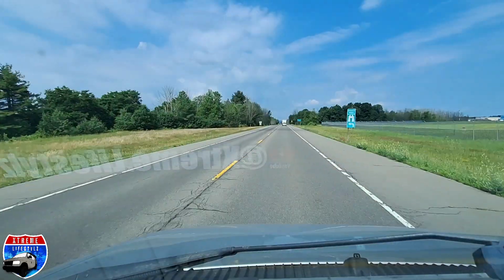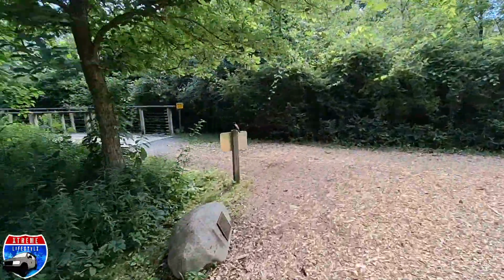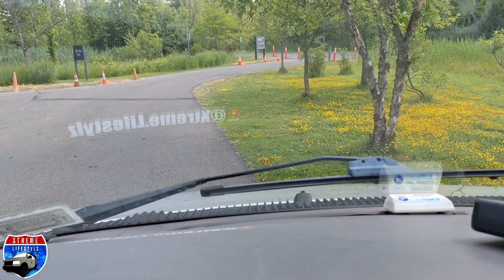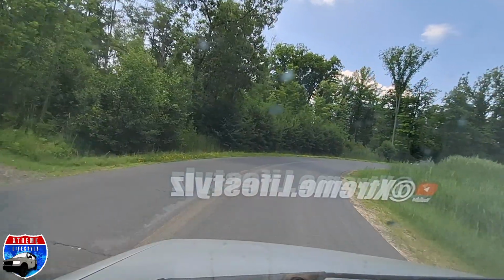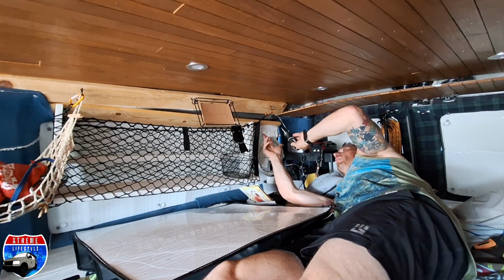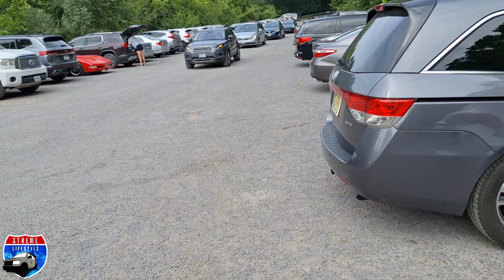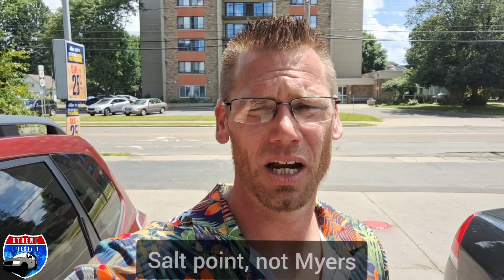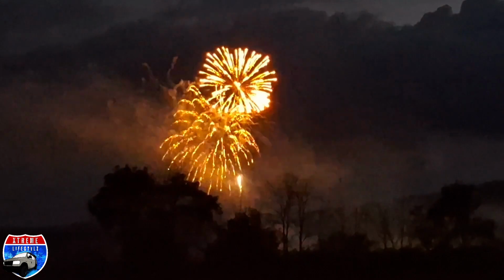Embracing the Chaos: A Weekend of Celebrations, Challenges, and Triumphs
Adapting in Style: A Weekend of Food, Fireworks, and Unexpected Surprises

Sapsucker woods- Come explore Sapsucker Woods, a 226-acre wildlife sanctuary just outside of Ithaca, NY. With four miles of scenic hiking trails, a ten-acre pond, a visitor center, and Cornell’s renowned Lab of Ornithology, this sanctuary is a nature lover's paradise. Named after the first breeding pair of Yellow-bellied Sapsuckers discovered here in 1909 by Arthur Allen, the sanctuary has since become a top destination for bird enthusiasts. Join us and discover the beauty of Sapsucker Woods for yourself.

Buttermilk falls- Discover the beauty of Buttermilk Falls State Park, named after the stunning cascade on Buttermilk Creek. This picturesque park features a tranquil lake, scenic hiking trails, picnic areas, and playing fields. Be sure to explore the lower portion of the park and witness the impressive Buttermilk Falls, the tallest of 10 waterfalls along the creek. With a natural pool and campground, this park offers a perfect escape into nature. Embrace the tranquility and adventure that Buttermilk Falls State Park has to offer.

Salt Point- Located in the Town of Lansing, Tompkins County, NY, Salt Point is a hidden gem waiting to be explored. Nestled just north of Myers Park, the entrance on Myers Road beckons visitors to discover the natural beauty of this scenic peninsula. Separated from Myers Park by Salmon Creek, Salt Point is a tranquil oasis leased by the Town of Lansing from New York State.
Thanks to the efforts of local officials, Friends of Salt Point, Cayuga Bird Club, and dedicated volunteers, Salt Point is undergoing a transformation. Walking trails, native trees and shrubs, and vital wildlife habitat are being added to restore the area to its former glory. The ongoing restoration efforts seek to preserve and enhance the natural beauty of this serene spot for future generations to enjoy.
Once the site of the International Salt Company from 1892 until 1962, Salt Point has a rich history that reflects the area's industrial past. The plant, which produced fine table salt and other products, was a landmark that brought employment opportunities to Lansing residents and attracted new immigrants to the region. Explore the History of Salt Point to delve deeper into the fascinating story of this unique location.
Today, Salt Point offers a peaceful retreat where visitors can meander, explore, and revel in the stunning views of Cayuga Lake. Whether you're a nature lover, history buff, or simply seeking a quiet escape, Salt Point invites you to wander its shores, discover its treasures, and appreciate the beauty that surrounds you. Visit Salt Point and experience the serene beauty of this hidden sanctuary by the lake.

Send mail to:
Dustin

*QUESTION* What videos would you like to see on this channel?

My gear:
drone: Potensic ATOM SE
gimbal: Hohem iSteady M6 Kit Smartphone Gimbal
microphone: Saramonic USB-C Microphone for Smartphones
tripod: NEEWER 77" camera tripod monopod
light: ULANZI RGB LED Rechargeable 2000mAh
NEW DJI Mic (1 TX + 1 RX), Wireless Lavalier Microphone